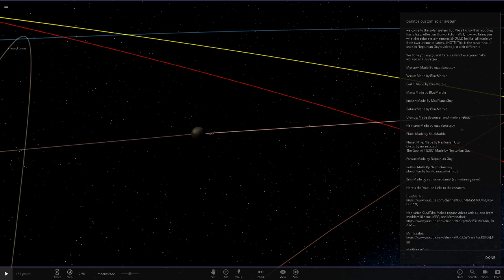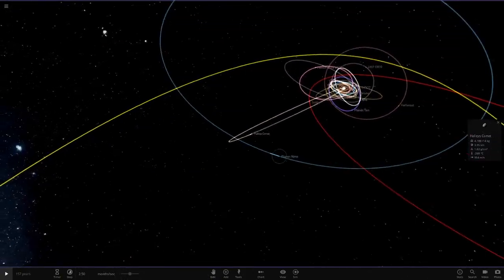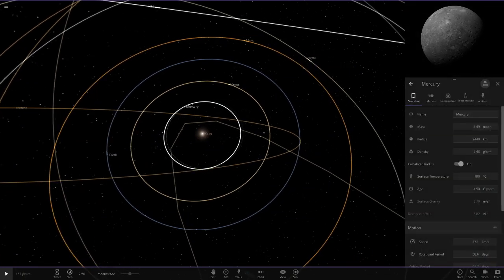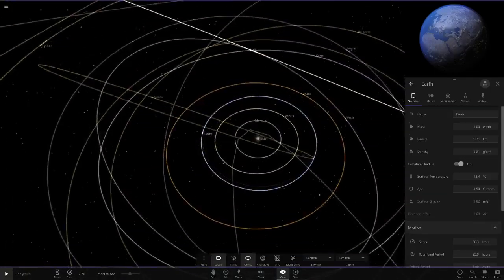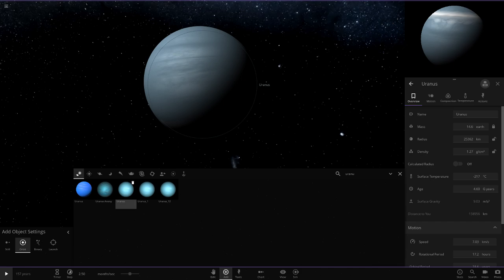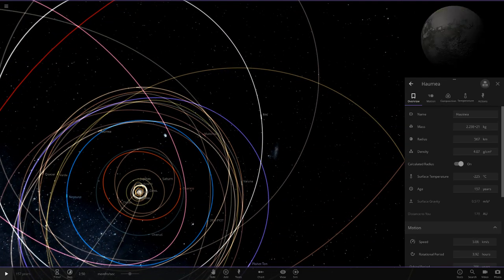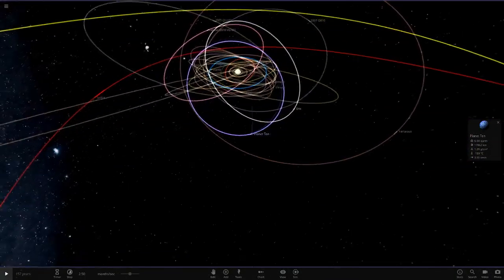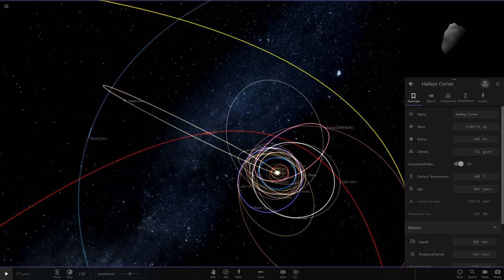Custom Edited Version Of My Solar System, Universe Sandbox ²